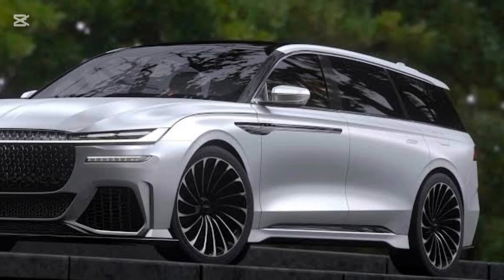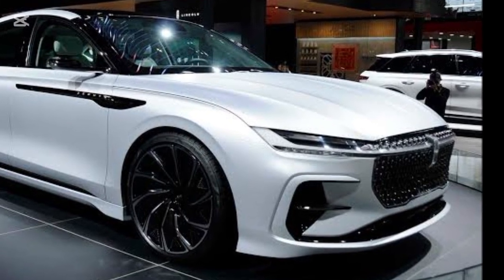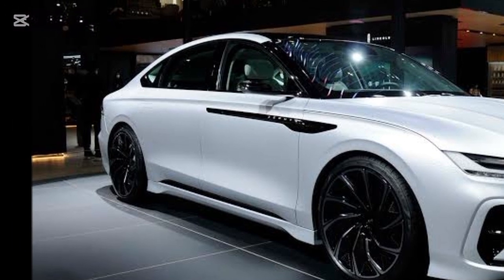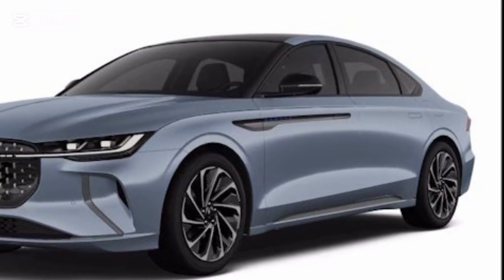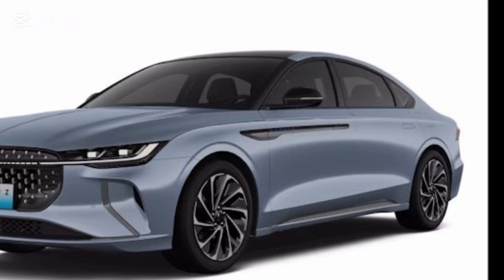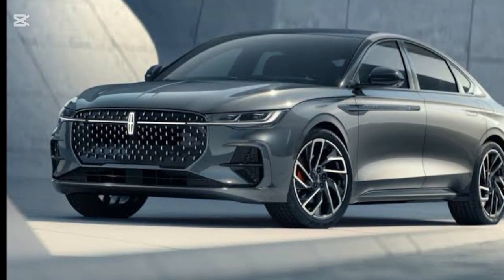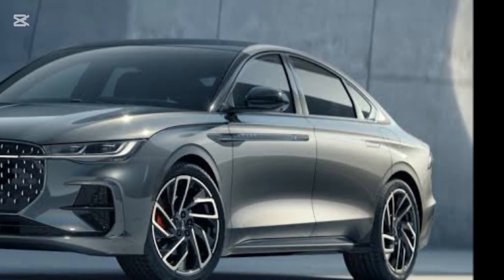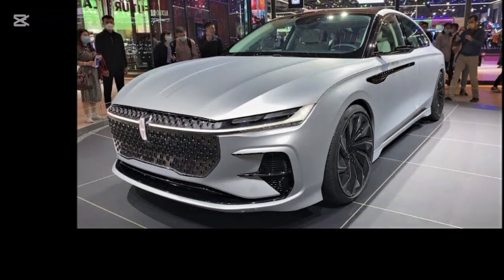Lincoln Zephyr (2025-model context)The Lincoln Zephyr is a mid/large-luxury sedan by Lincol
✅ What we do know

The Lincoln Zephyr is a luxury sedan from Lincoln (a brand of Ford Motor Company) that’s been produced for the Chinese market by the Changan-Ford joint venture.

It replaces the previous MKZ model in China.

Example specs for earlier versions (2022 and up) include:

2.0-litre turbocharged petrol engine, ~246 hp (181 kW) and ~376 Nm torque:

Platform: Ford C2 platform (or related) for the Chinese sedan version.

Length about 4,982 mm, wheelbase ~2,930 mm (for China model)

For 2025 specifically, there are articles discussing the “2025 Lincoln Zephyr” positioning it as re-imagined American luxury, though many details appear hypothetical/teaser rather than full official specs.

⚠️ What’s still unclear / speculative

It’s not explicitly confirmed that the 2025 model will be available in all markets (especially Pakistan or outside China) or that all specs will carry over.

Many published “2025” articles appear to be forward-looking or predictive, rather than official numbers. For instance, the article stating base price ~$50k-$55k and higher trims $65k-$75k seems more journalistic estimate than manufacturer release.

The drivetrain, hybrid/electric variants, or localised versions for markets outside China have not been fully detailed.

Import, taxes, duty, servicing in Pakistan region are not mentioned at all in the sources.